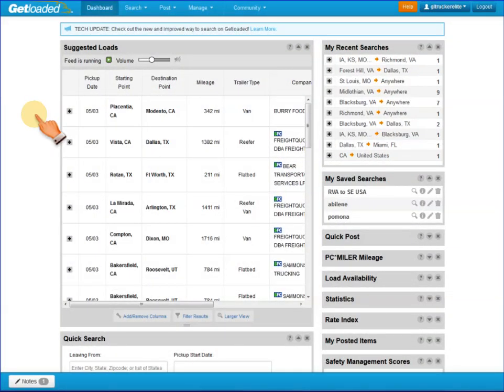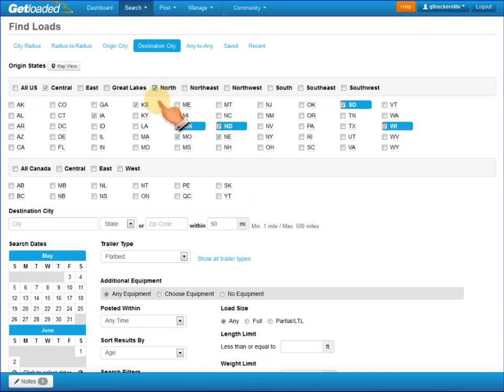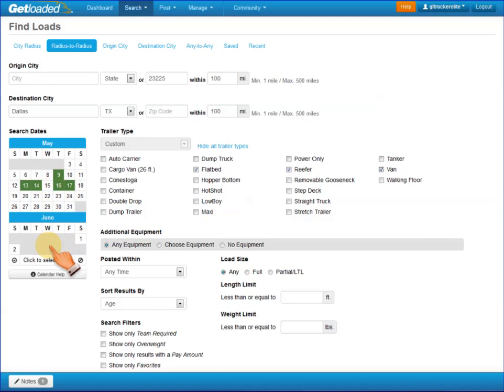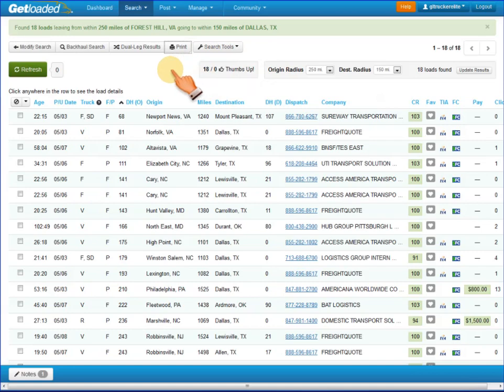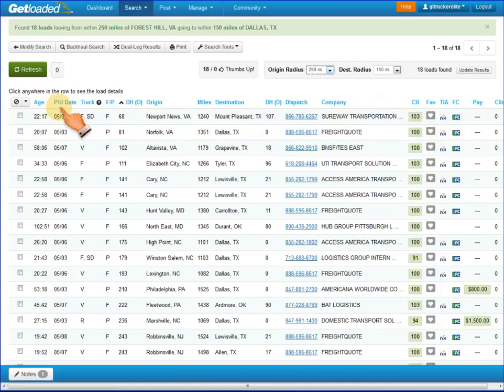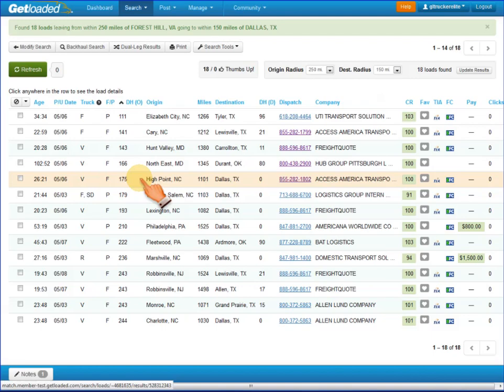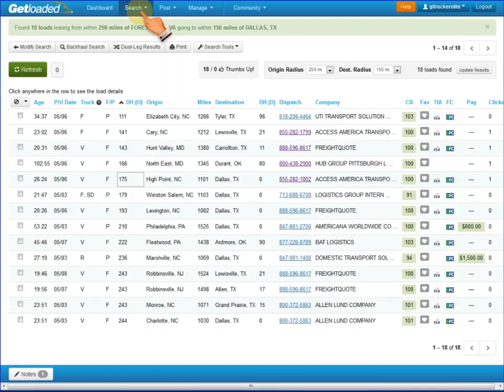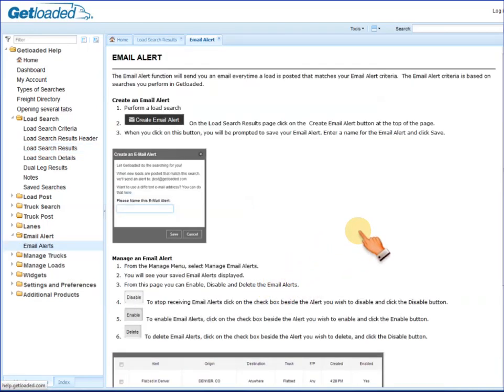Getloaded: v3 Search Tutorial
This tutorial will teach you how to search for loads and about the fields available when performing a load search in v3.